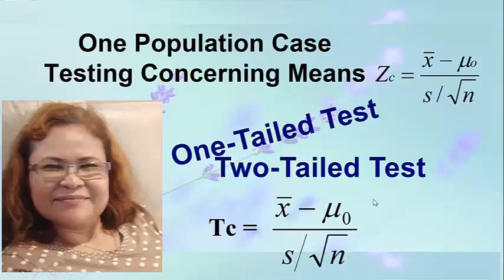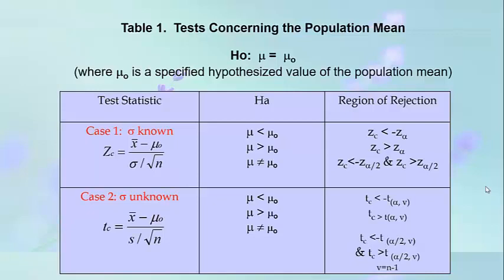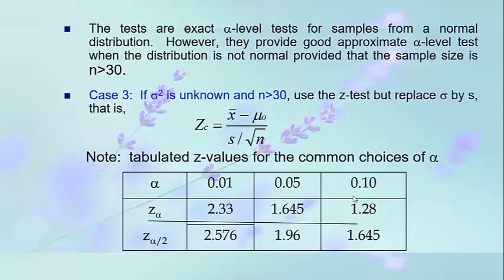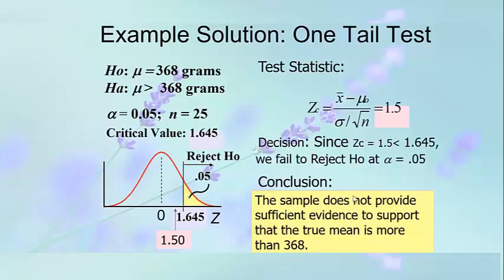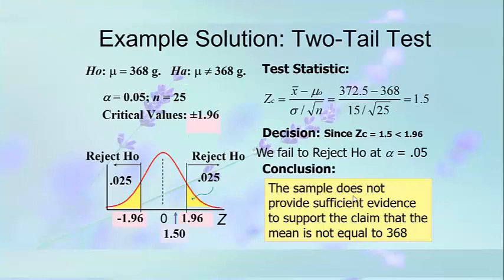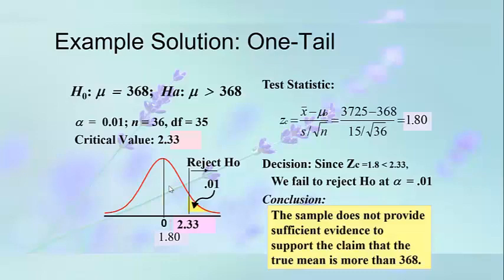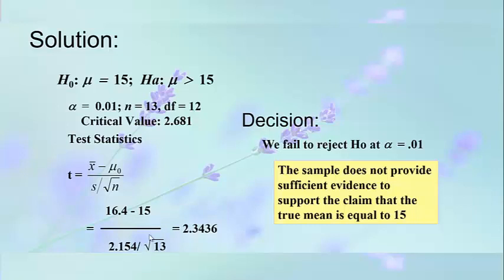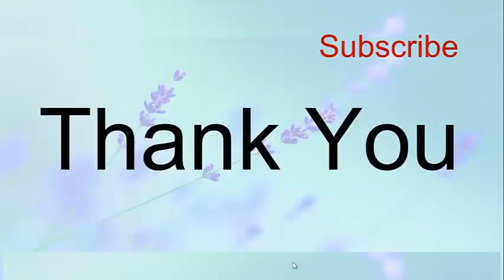One Population Case Testing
One Population Case Testing Concerning Means